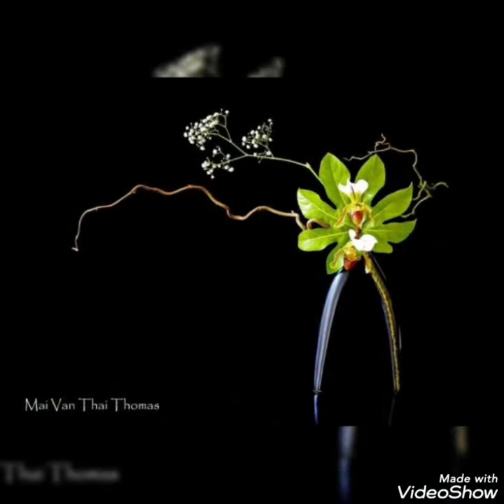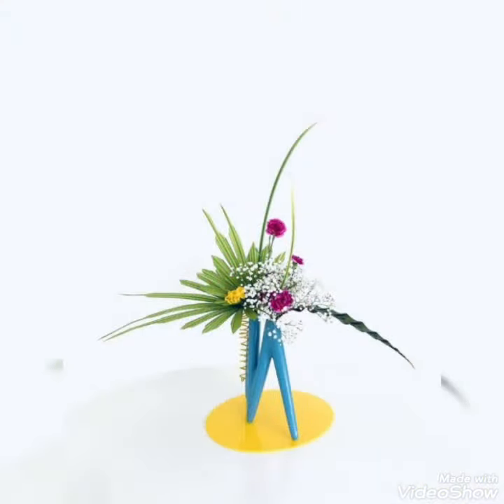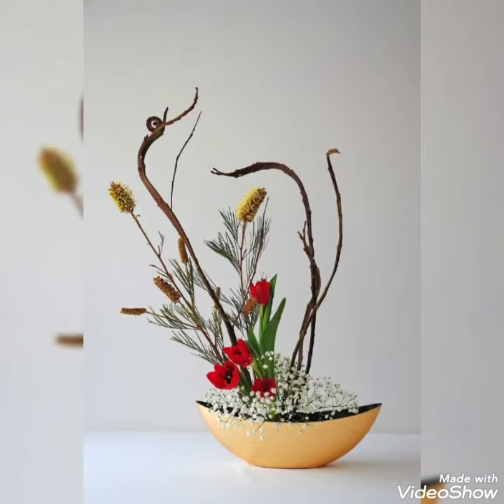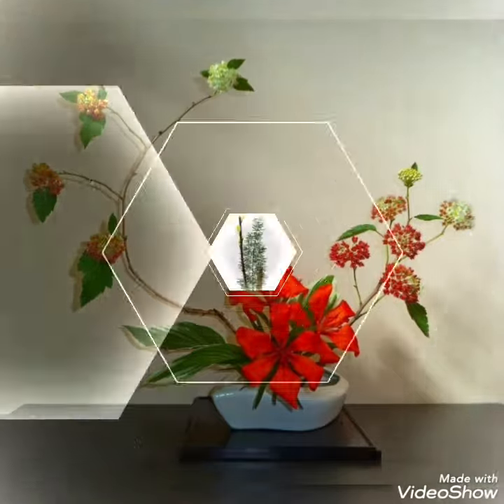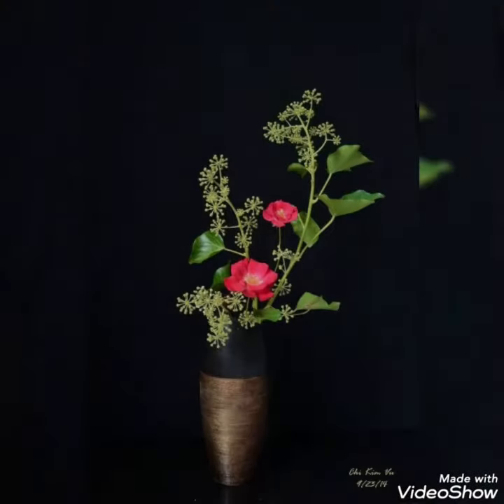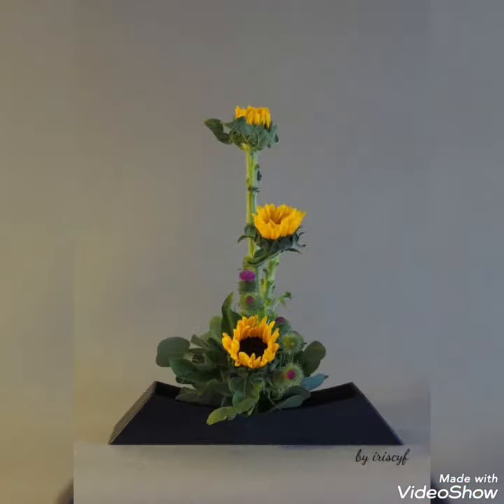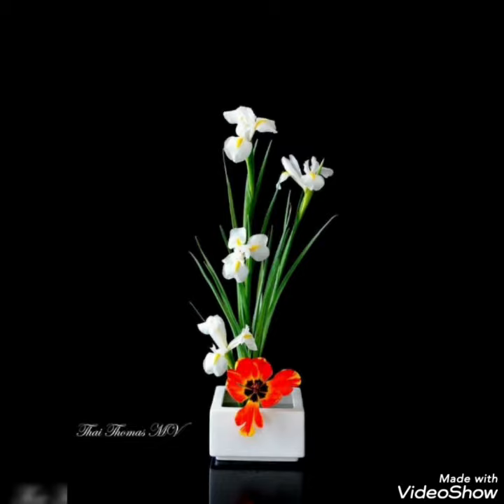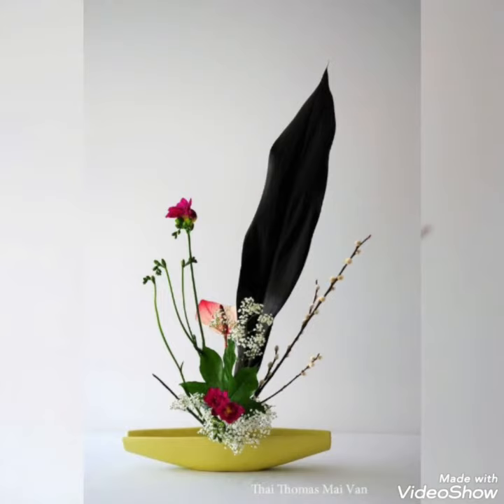2022 Beautiful Ikebana japanese floral arrangements || Flower arrangement ideas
2022 Beautiful Ikebana japanese floral arrangements || Flower arrangement ideas